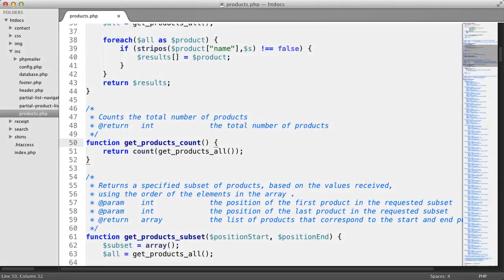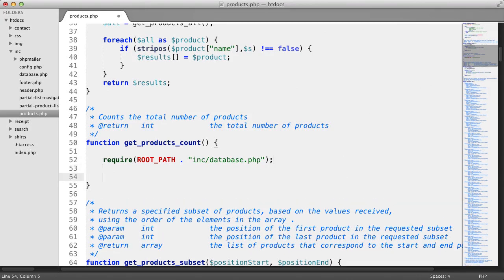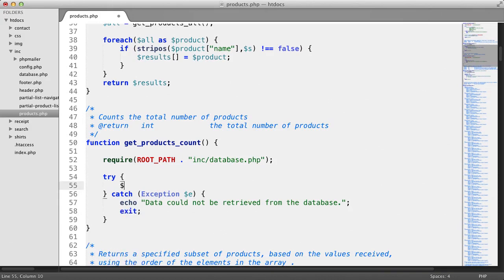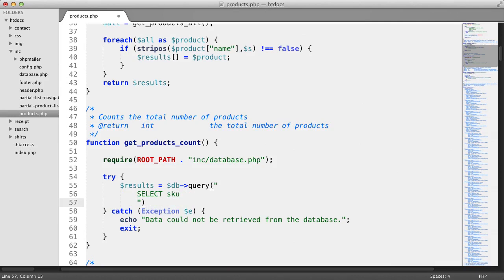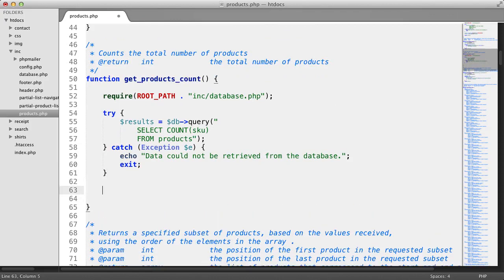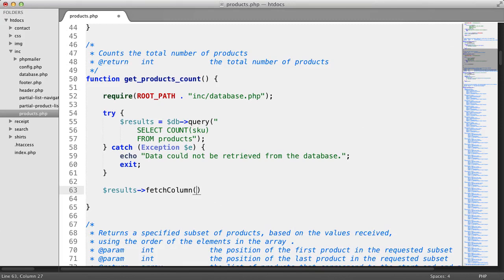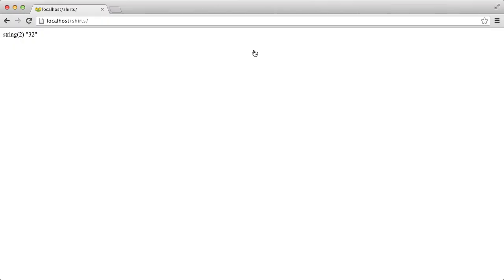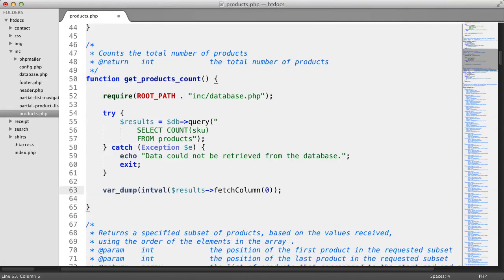Part 17 - Using Count